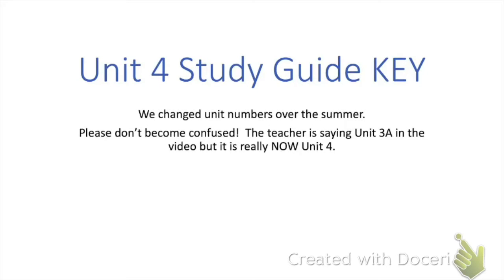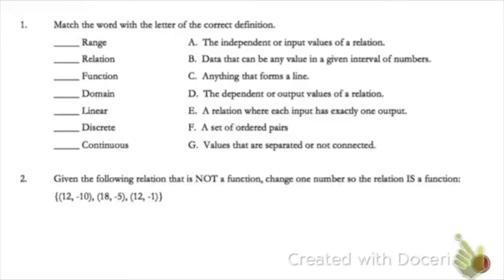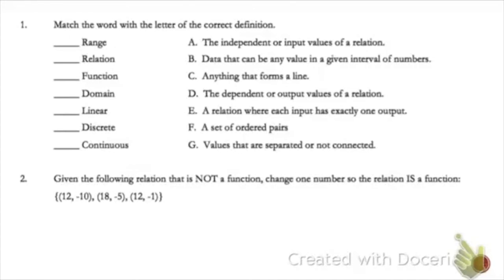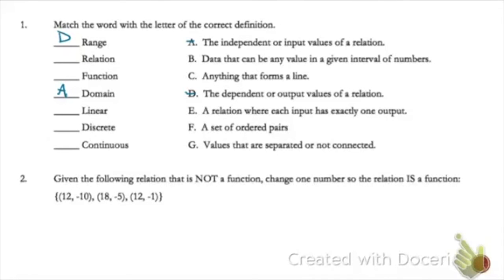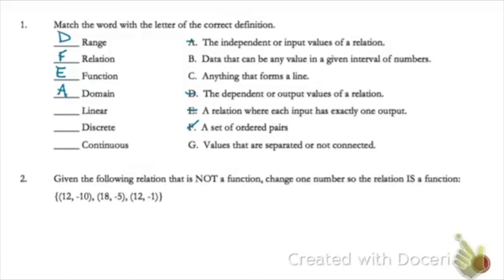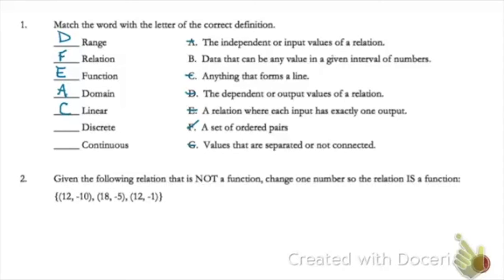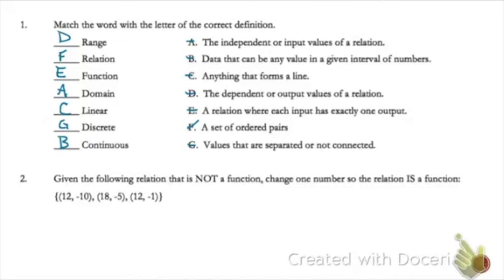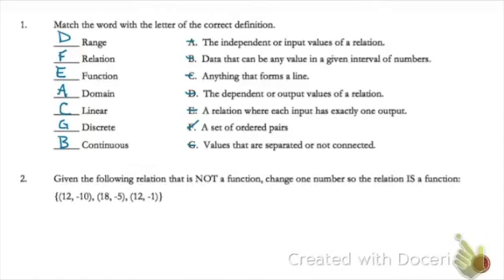ALG1 Unit 4 Study Guide #1 2